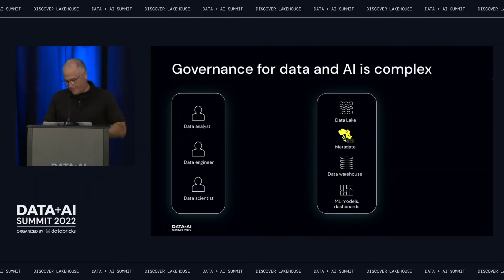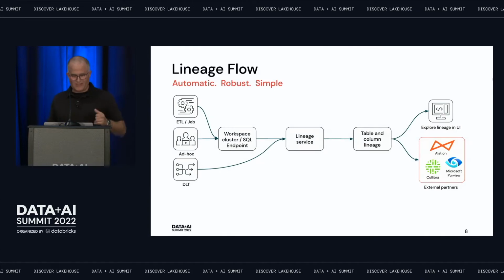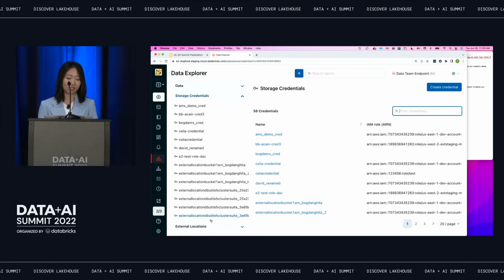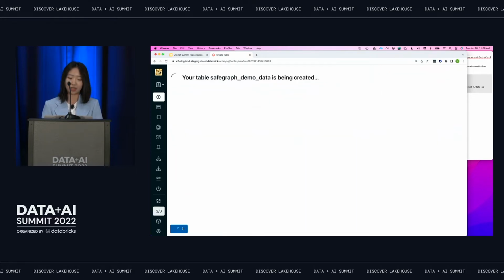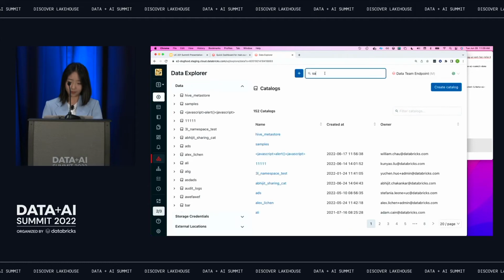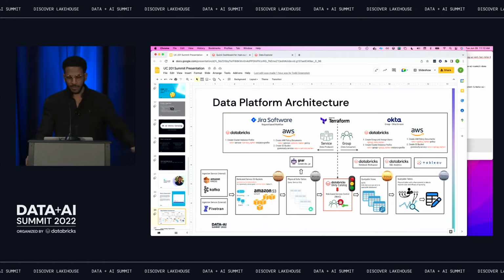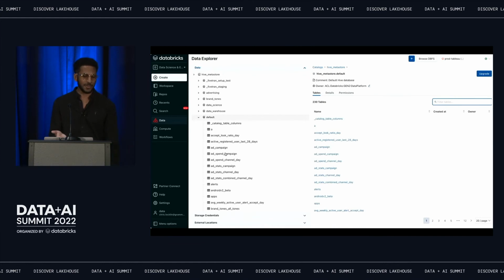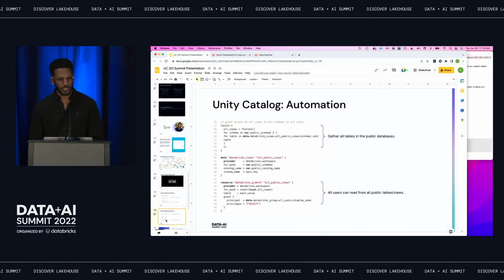Unity Catalog: Journey to Unified Governance for Your Data and AI Assets on Lakehouse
Modern data assets take many forms: not just files or tables, but dashboards, ML models, and unstructured data like video and images, all of which cannot be governed and managed by legacy data governance solutions. Join this session to learn how data teams can use Unity Catalog to centrally manage all data and AI assets with a common governance model based on familiar ANSI SQL, ensuring much better native performance and security. Built-in automated data lineage provides end-to-end visibility into how data flows from source to consumption, so that organizations can identify and diagnose the impact of data changes. Unity Catalog delivers the flexibility to leverage existing data catalogs and solutions and establish a future-proof, centralized governance without expensive migration costs. It also creates detailed audit reports for data compliance and security, while ensuring data teams can quickly discover and reference data for BI, analytics, and ML workloads, accelerating time to value.